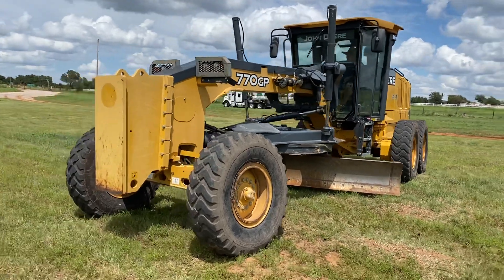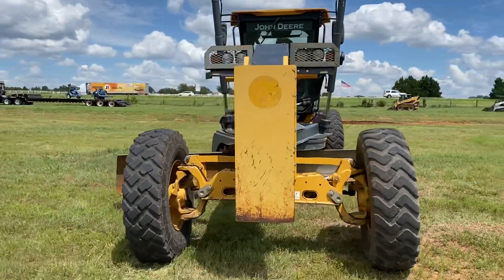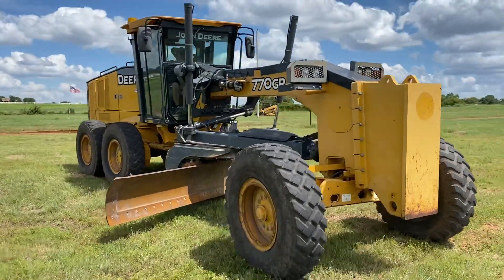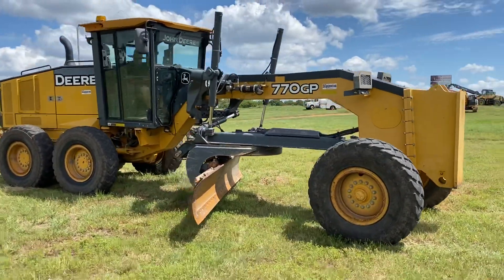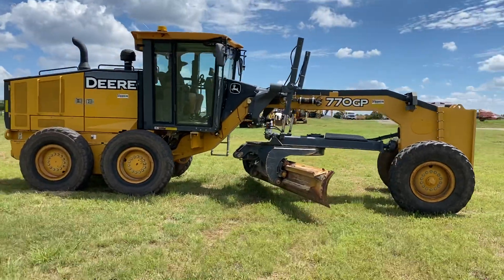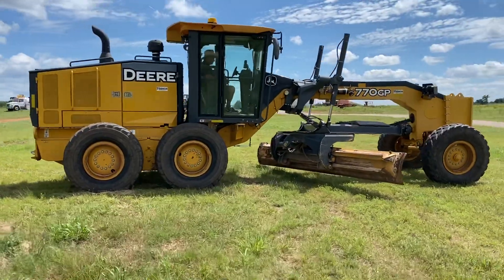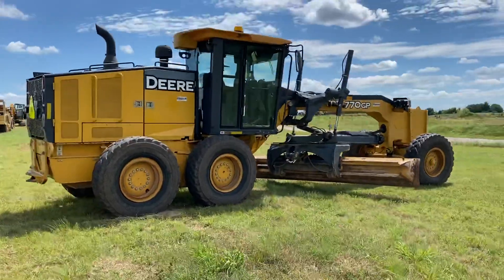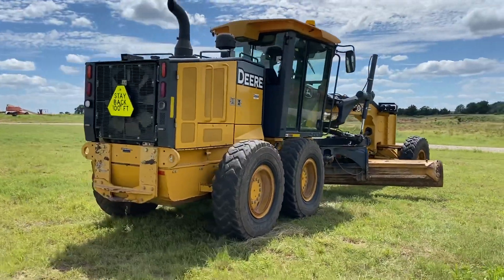John Deere 770 GP Motor Grader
This JohnDeere 770GP Road Grader Has SOLD!

See More Quality Used Heavy Equipment For Sale On Our Website!

I35 Equipment
2501 E Industrial Rd
Guthrie, Ok 73044